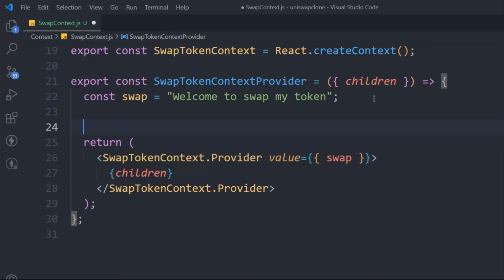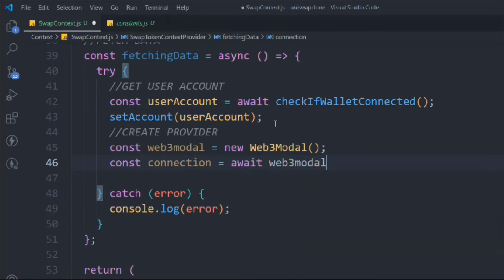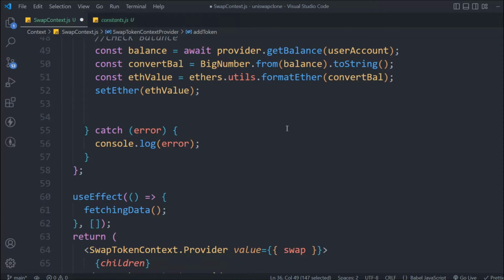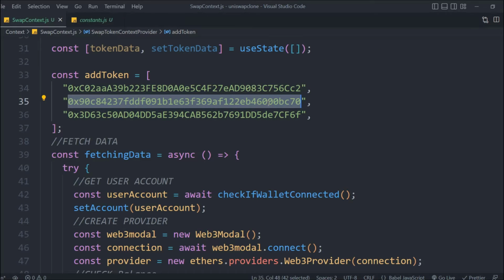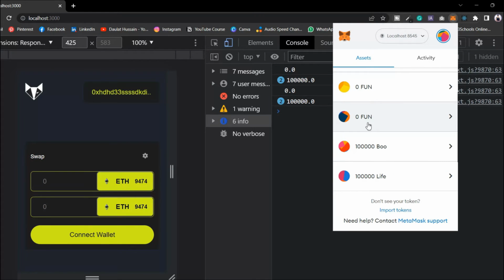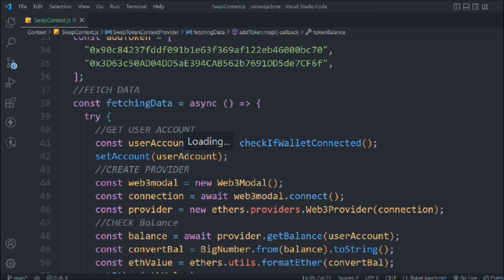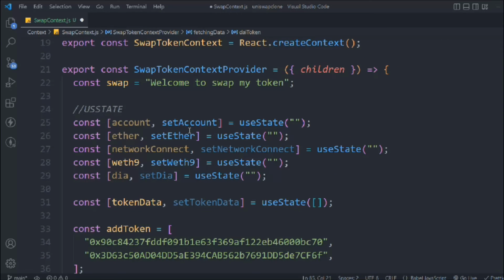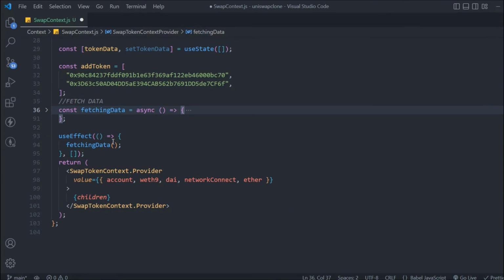Fetch Smart Contract Data | Connecting Smart Contract With Frontend | Get Defi Exchange Data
Get Smart Contract Data

In this video, you will we connecting the smart contracts with the frontend using web3model and ethers js and fetching real-time data with the smart contract, and interacting with the frontend app.

Workout Video: